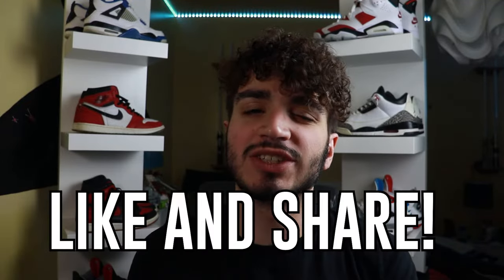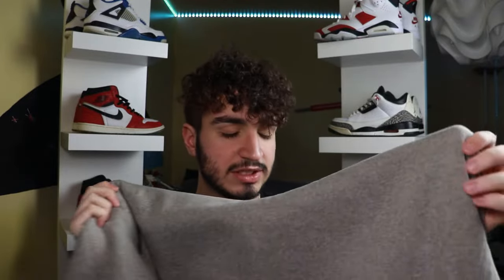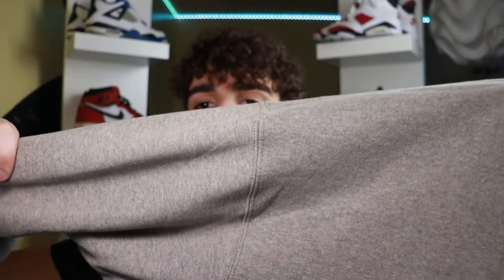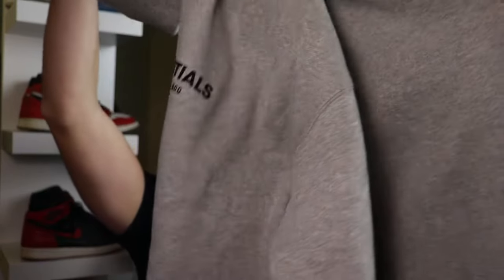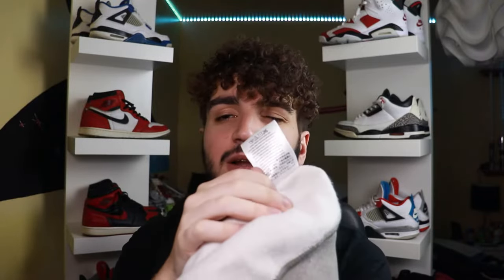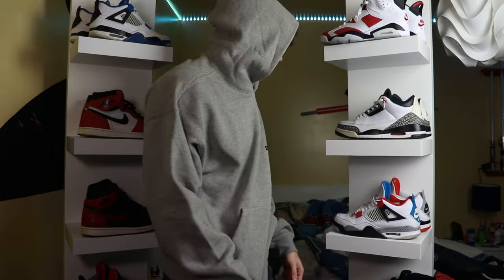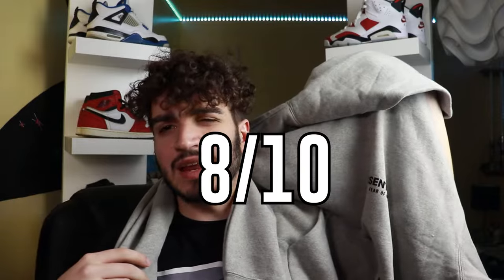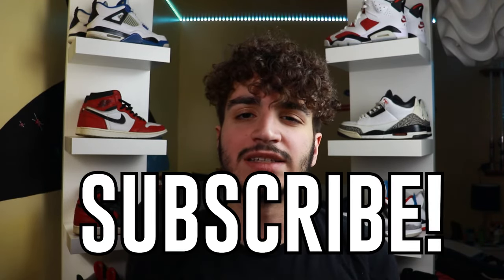IS THE FEAR OF GOD ESSENTIALS DARK OATMEAL HOODIE WORTH IT?! ON BODY!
My setup